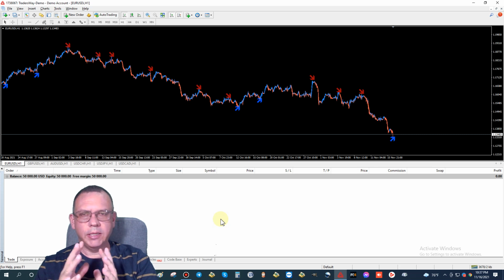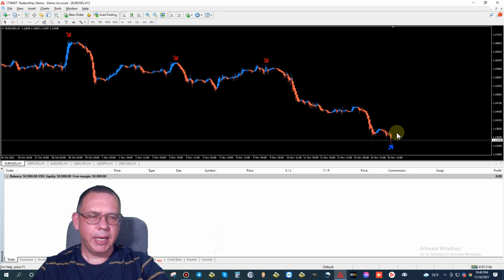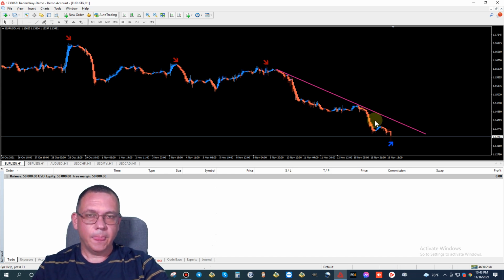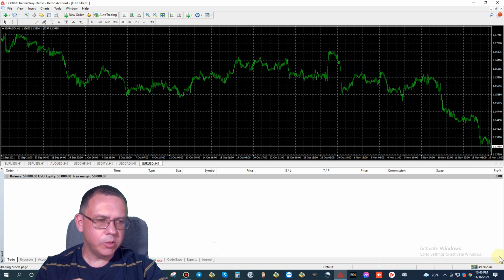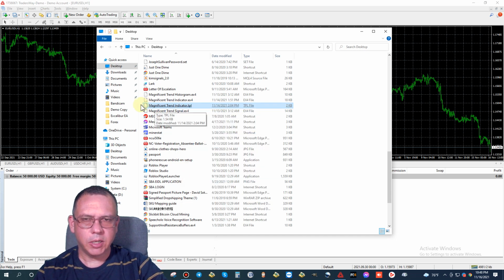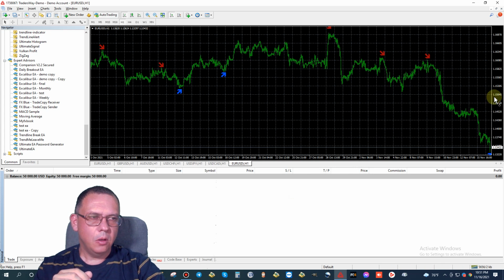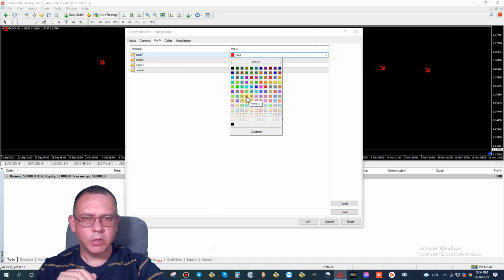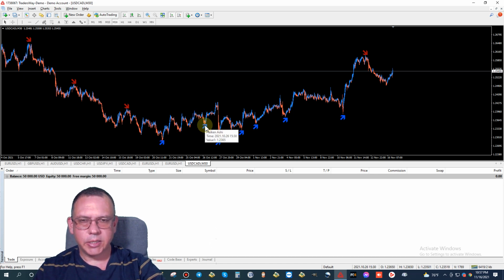Brand New Magnificent Trend Indicator | Easiest Trend Indicator Ever!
Today, I am excited to announce the release my new Magnificent Trend Indicator.  This will probably be the easiest trend indicator you will ever use.

If you have used my Excalibur Trend Indicator you know that it will mark the strongest points of reversals.  The only problem is that it can display BUY signals when in a downtrend and SELL signals when in an uptrend.  So to alleviate some of the "false" signals, I have developed this indicator will only display red arrows is in a downtrend and blue arrows if in an uptrend.

Please note that indicator is not perfect and all indicators repaint, including this one.   So, when you get a fresh signal, you can wait about 5 or 6 hours before you place your trade; just in case the indicator repaints.  I also added Heiken Ashi candles as added confirmation of a trend change.  OPTIONAL... you can draw trendlines when you receive your initial signal and wait for that trendline to break.  I will make more videos in the future showing technical analysis, but it is really optional.

Also, this indicator contains email/push notifications that you can receive directly on your cell phone which is a nice feature.  Outside of that there are absolutely no settings that you need to adjust and the only thing you need to do is enter a password which I will provide for you.

I hope that this indicator will prove to be very profitable for you and please feel free to share your results in my Facebook group or in social media in general.